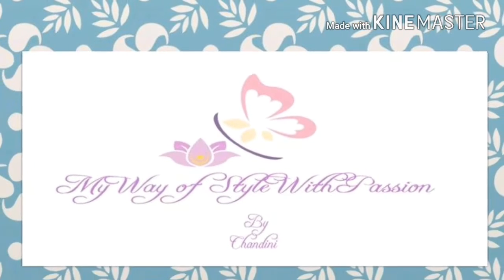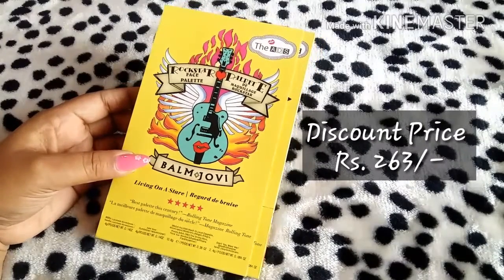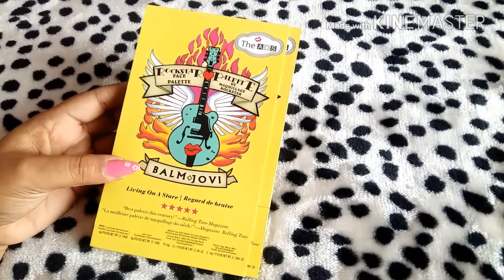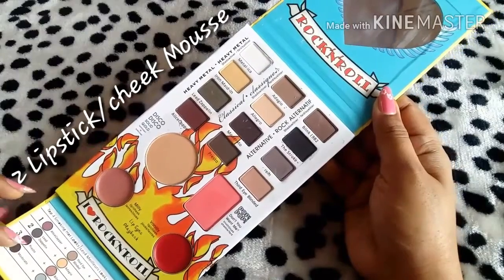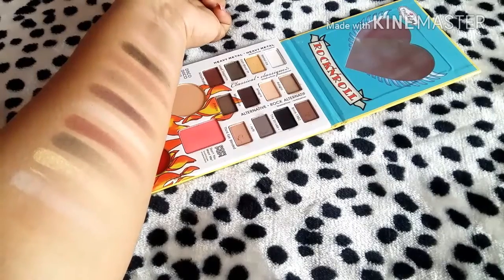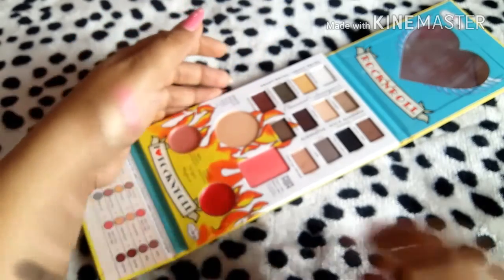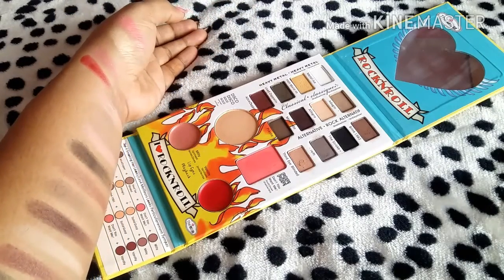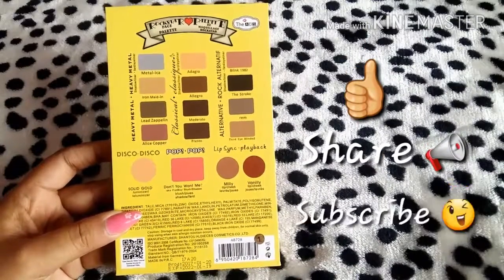First Impression on Balm Jovi Rockstar Face Palette | Affordable Eyeshadow Pallette for Beginners